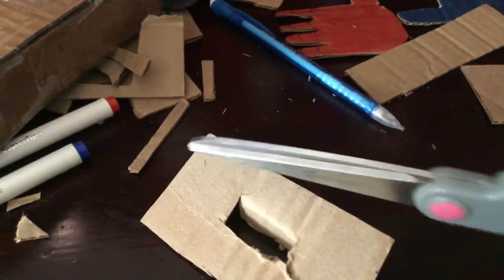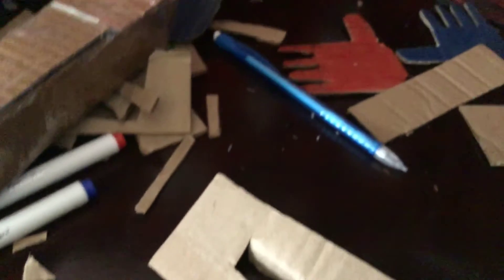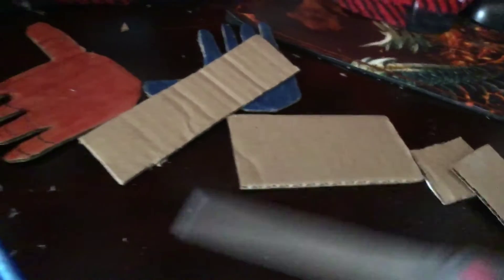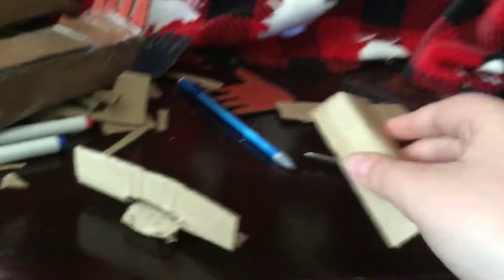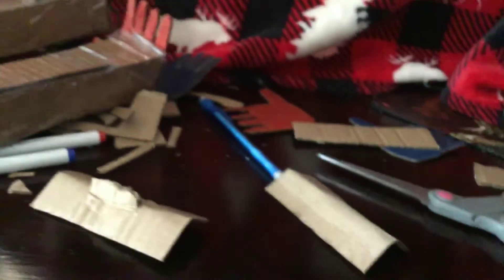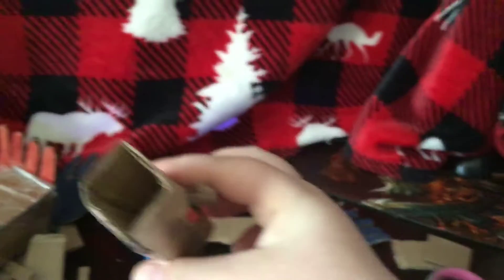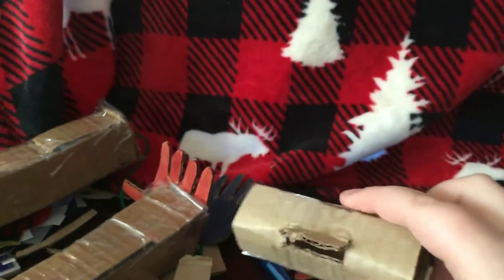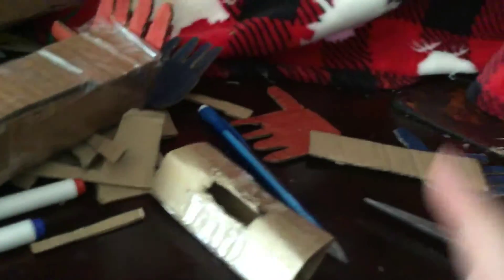How to make a grab pack part 1 of part 2